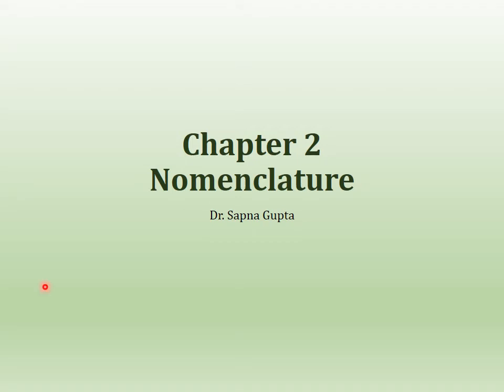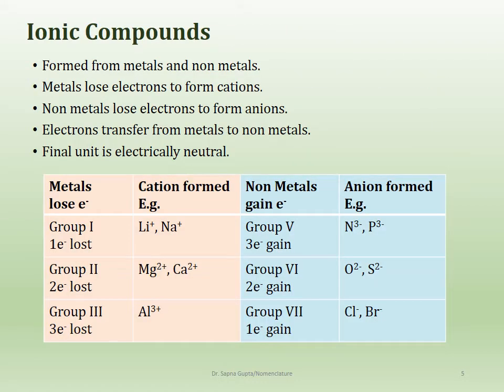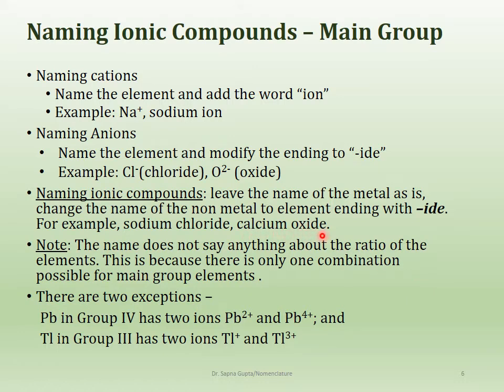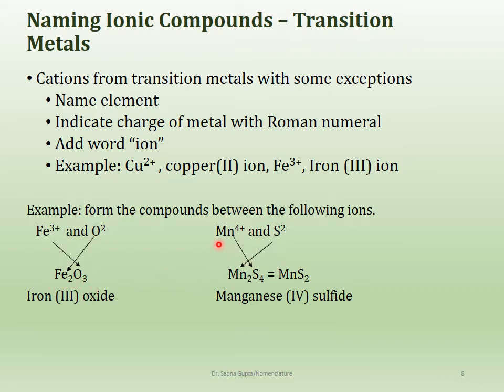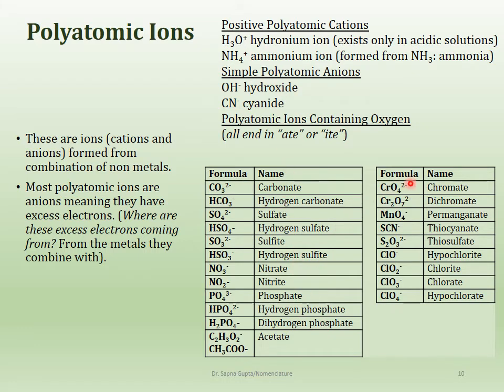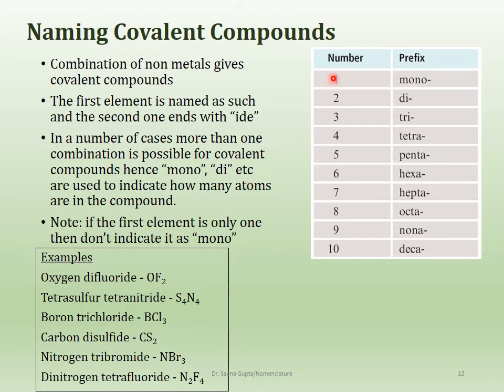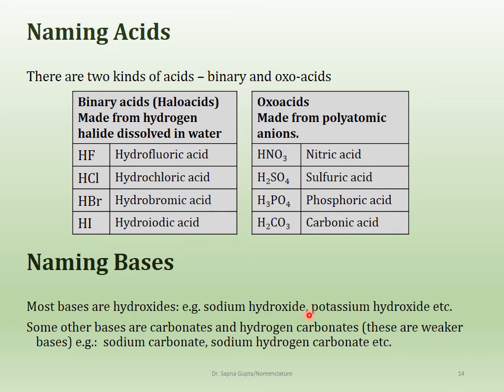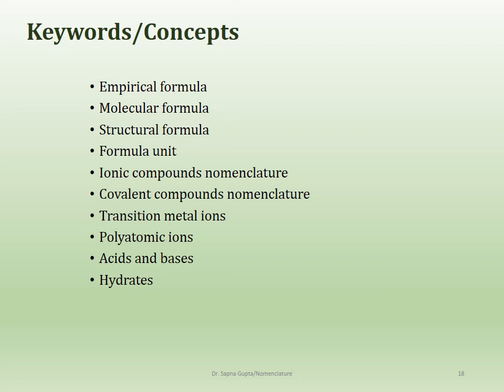PP02 2NomenclatureA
Nomenclature - ionic and covalent compounds